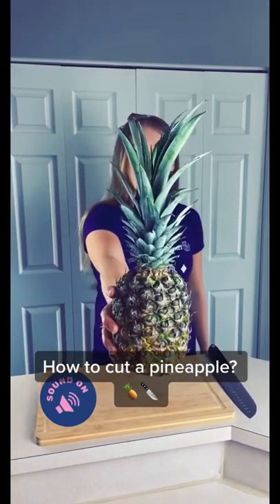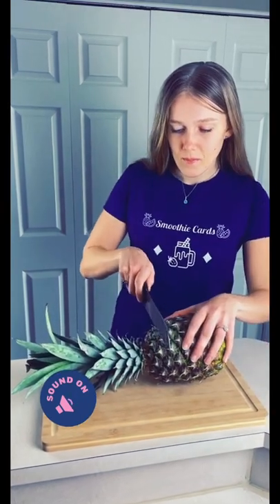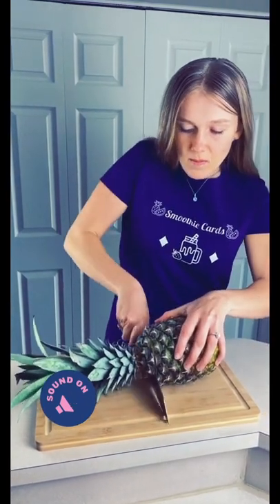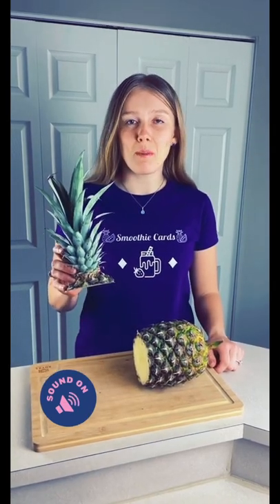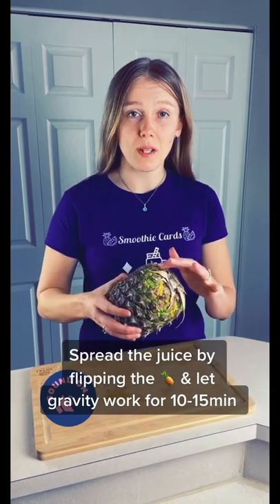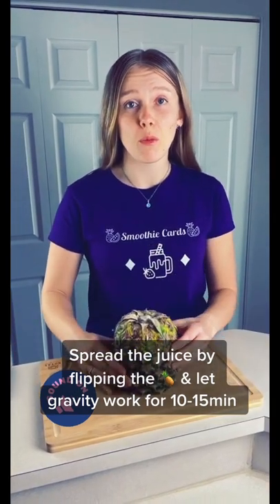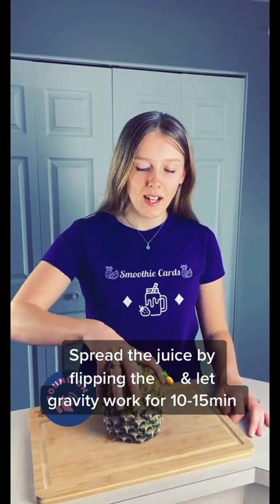Slice Pineapple Like A Pro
A new fun way to make your pineapple look great at any party. Learn how to slice a pineapple for your smoothies the right way. Speaking of which, Smoothie Cards are now available for preorder on Indiegogo and a percentage of every sale will go towards charities to aid Ukraine. Start a healthier lifestyle and help those in need by heading today!